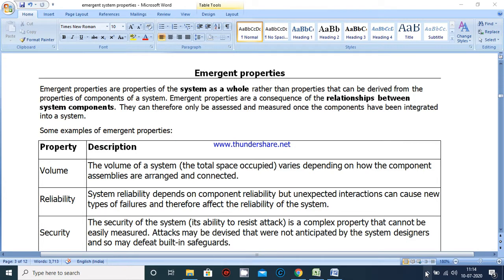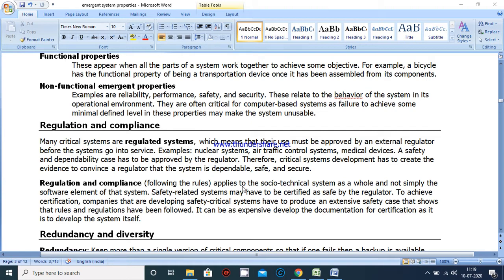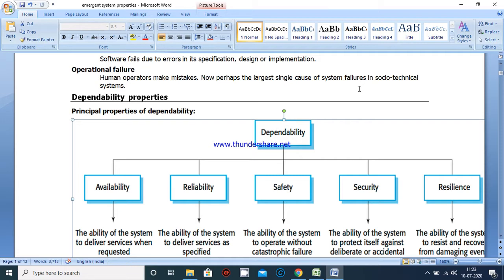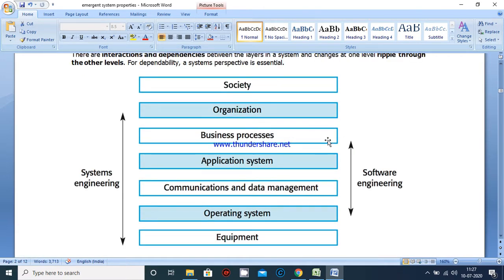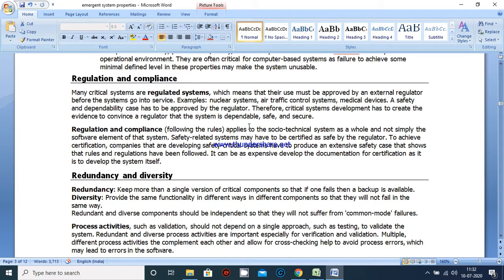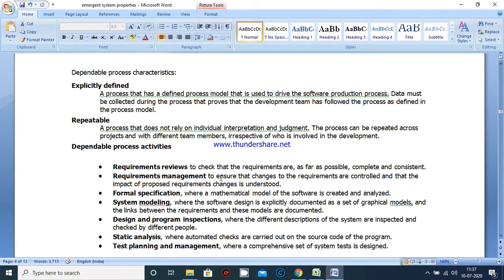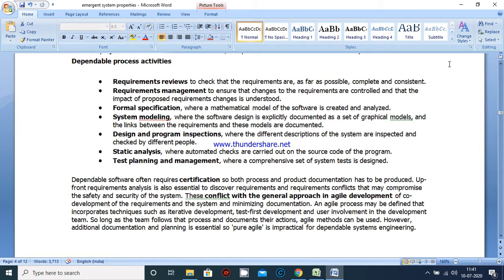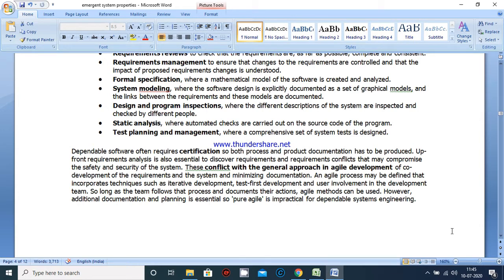MCS3111| Advance Software Engineering Principles & Practice| Lecture-6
This Lecture covers the following Topics:
Reliablity, Error Tolerance, STS